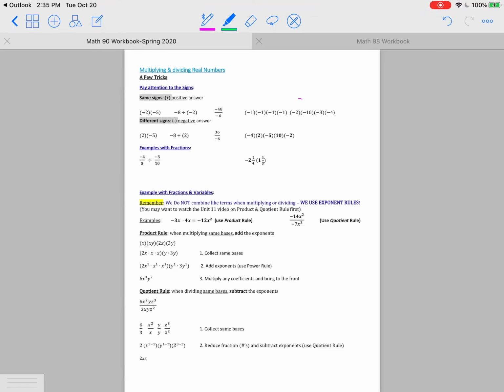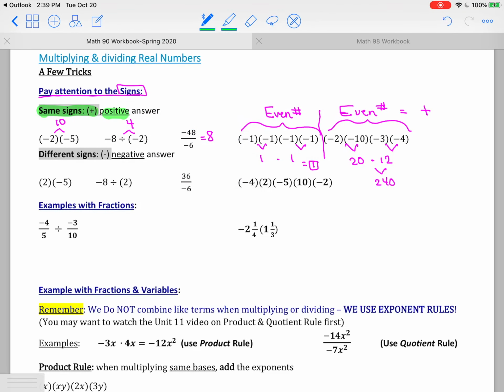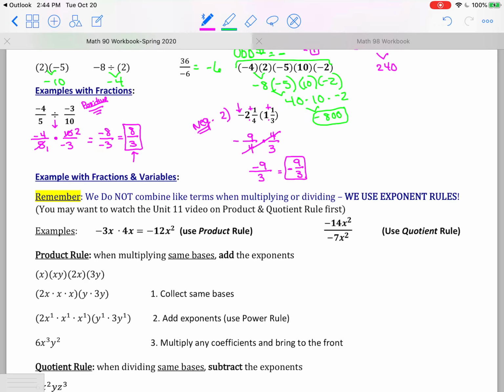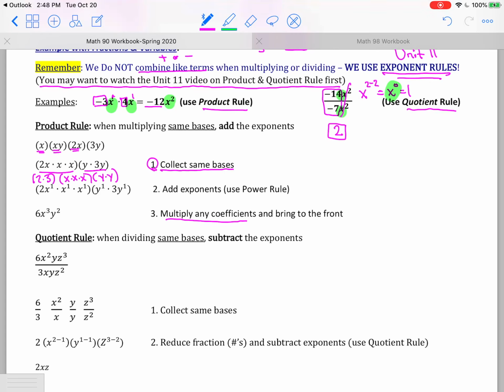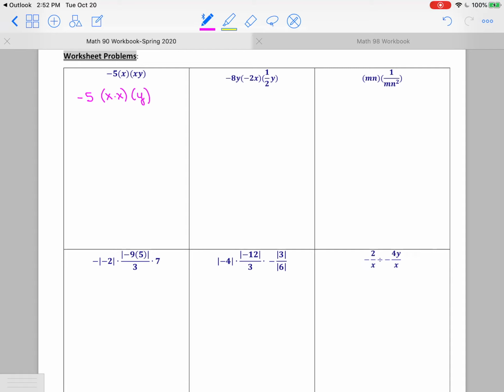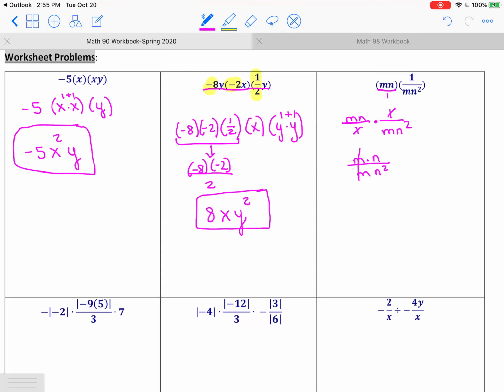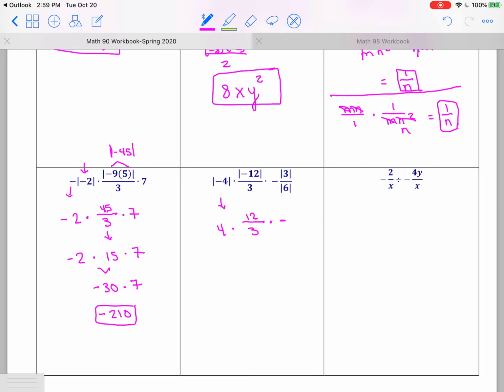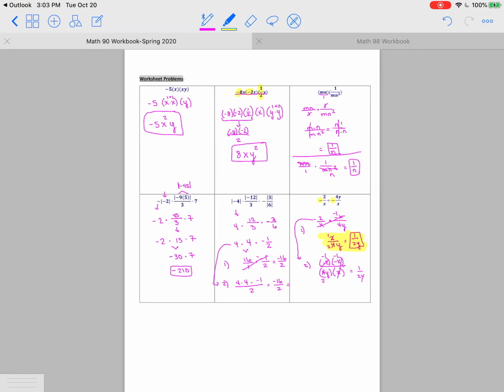Multiplying and Dividing Real Numbers